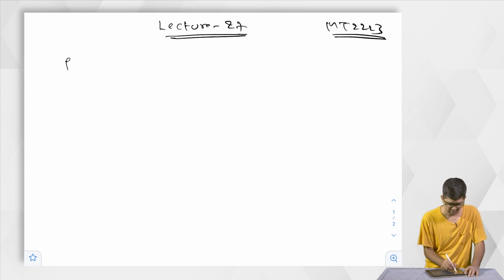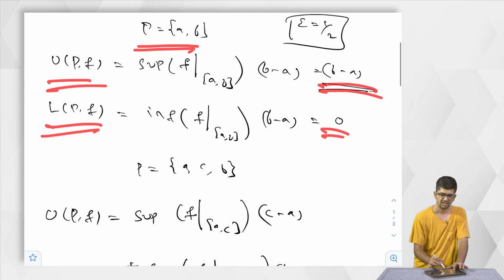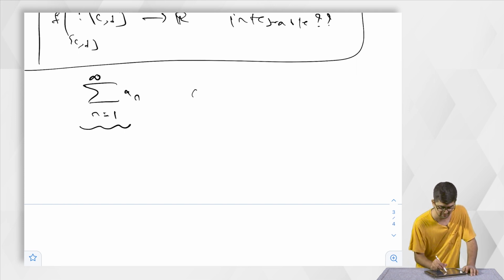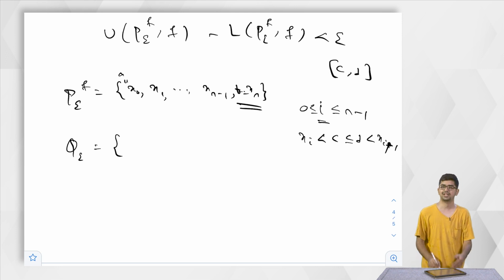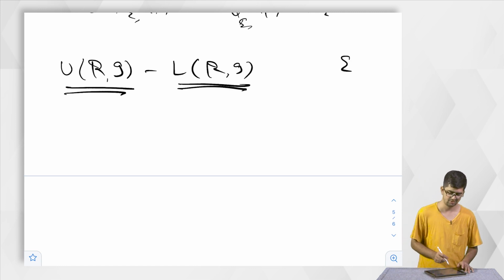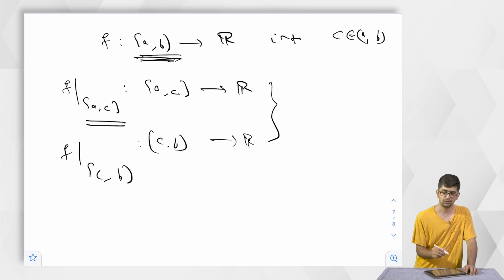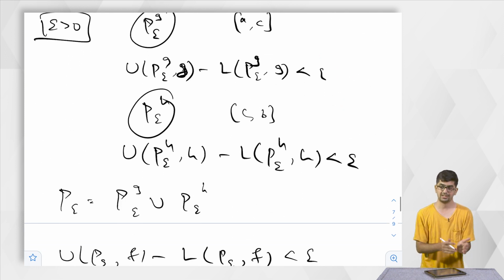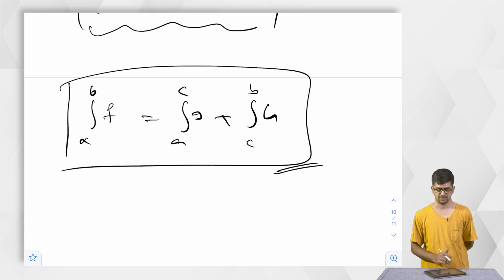Real Analysis I: L27 - Theory of integrable functions: an example, fundamental theorem of calculus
Lecture 27: Theory of integrable functions: an example, fundamental theorem of calculus